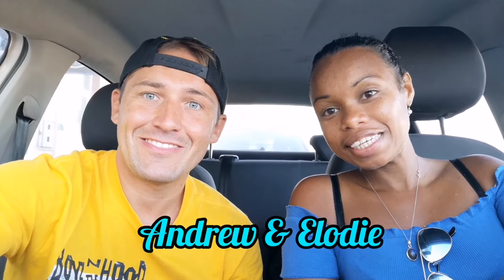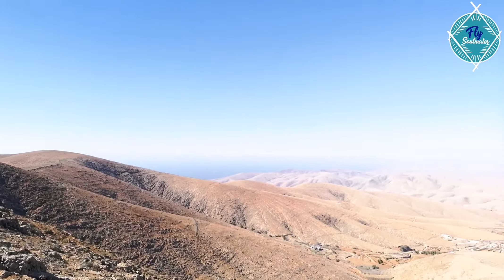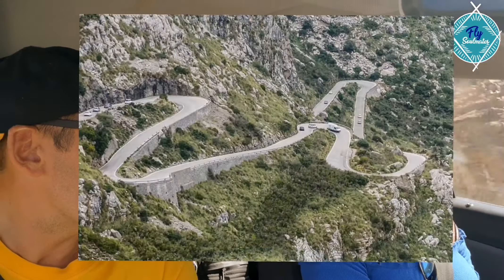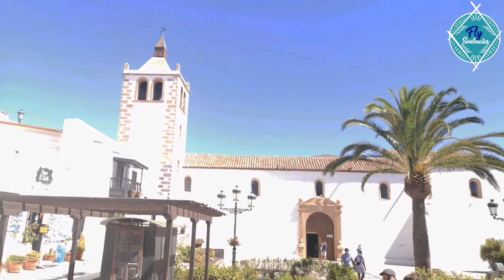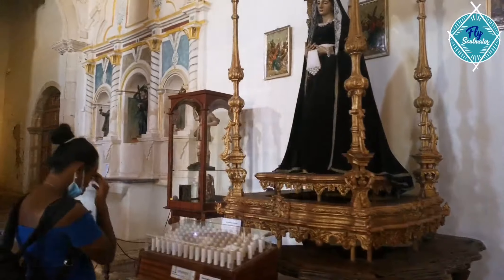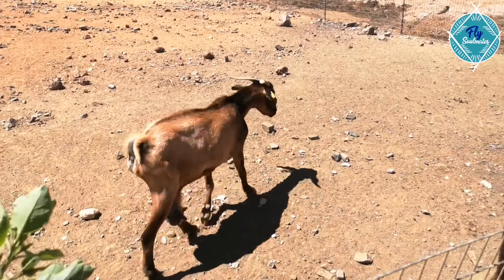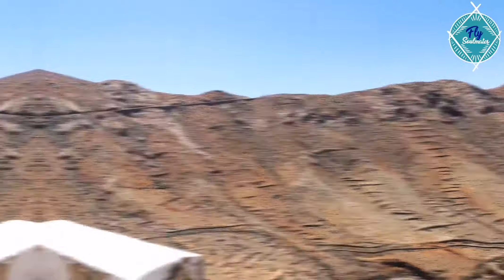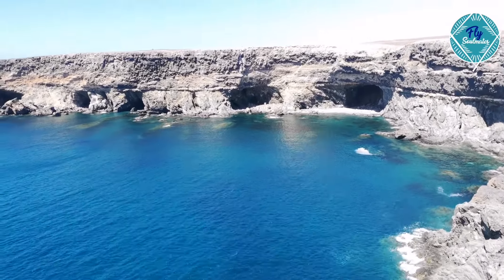Exploring Betancuria & Ajuy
Have you ever visited Betancuria and Ajuy? How did you like it?

Are you based in Fuerteventura or the Canary Islands? Would you like us to come to your place and do Vlog?

Any question or concerns, drop them in the comment section below!

Are you planning a trip to Fuerteventura? Are you looking for airport transfer?